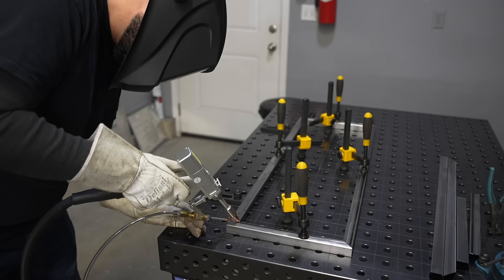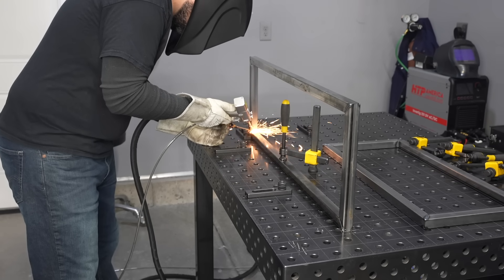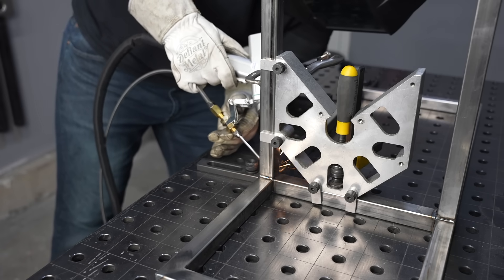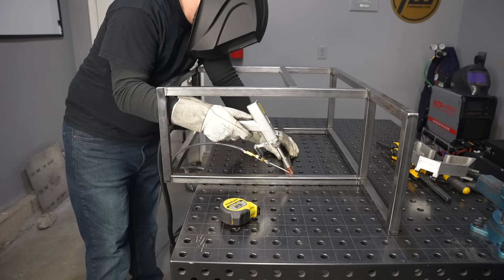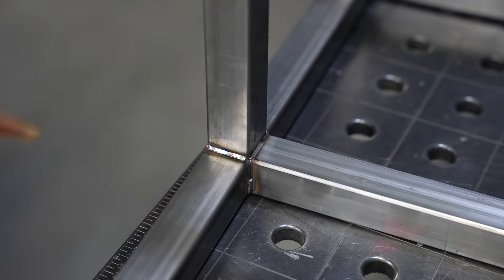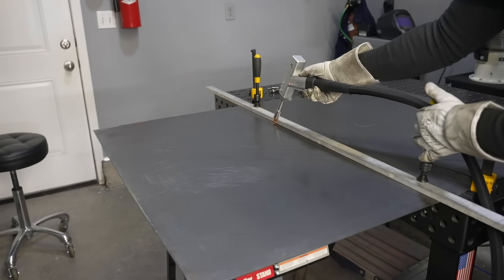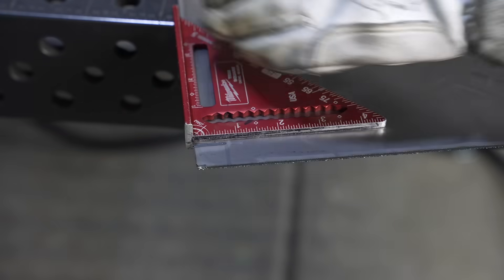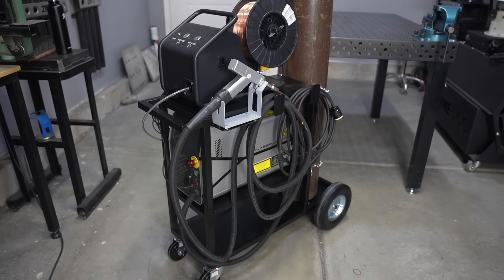The REALITY of Fabrication with Laser Welders - Xlaserlab X1 Pro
My Favorite Cutting Lube

Chapters:
0:00 Welcome
0:44 Tube Frame
7:02 Sheet Metal Details
10:53 Laser Cutting
13:03 Finished Product
13:50 Final Thoughts

Safety: Metalwork, especially laser processing, has inherent hazards that must be managed appropriately. This video is intended to provide information about the performance and function of the machine and is not a safety tutorial. As always, your safety is your responsibility.